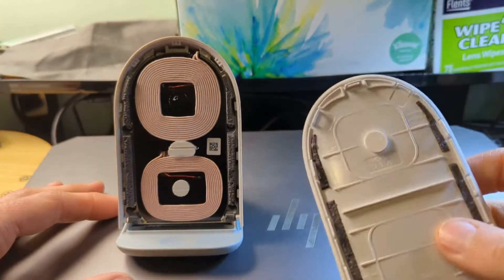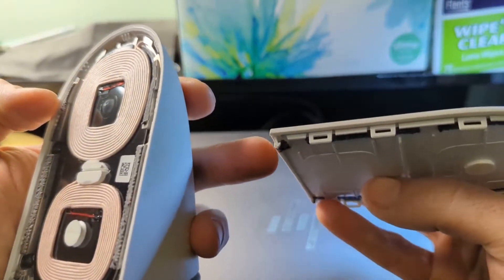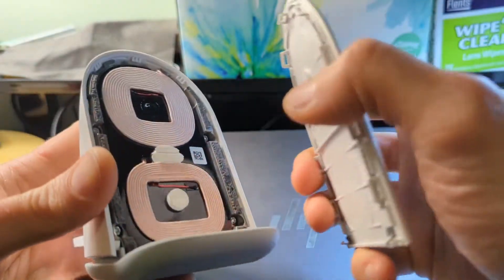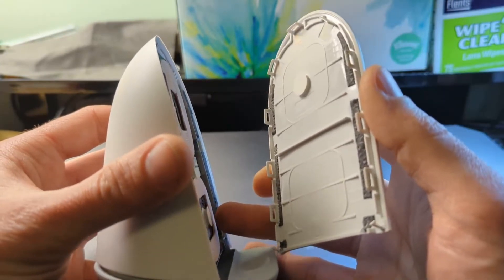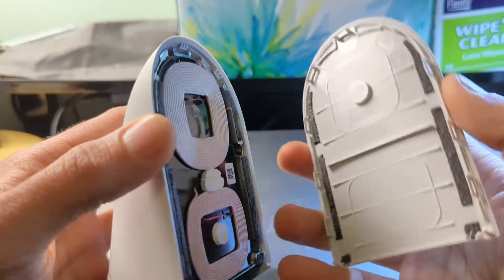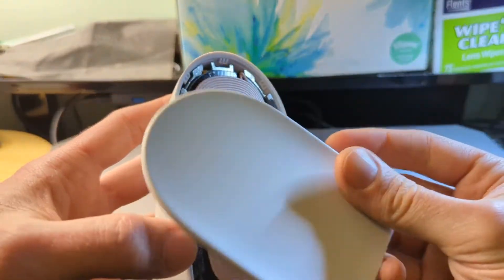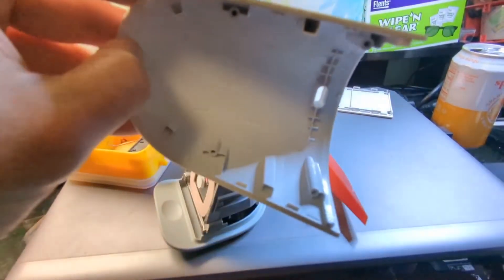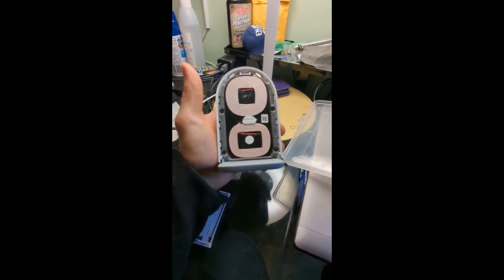Partial teardown Pixel Stand 2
A quick partial teardown of a Pixel Stand 2nd gen